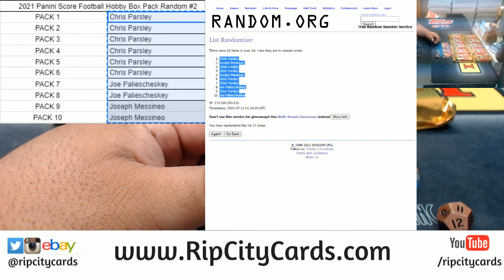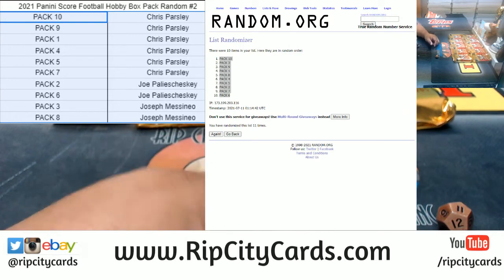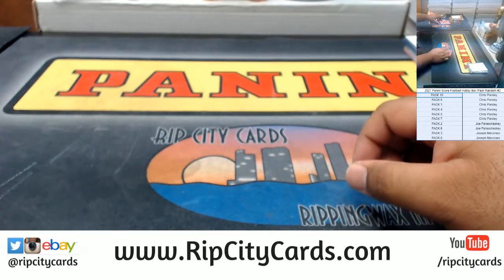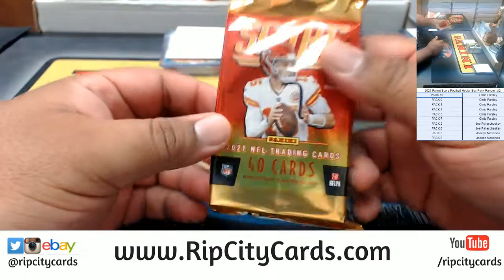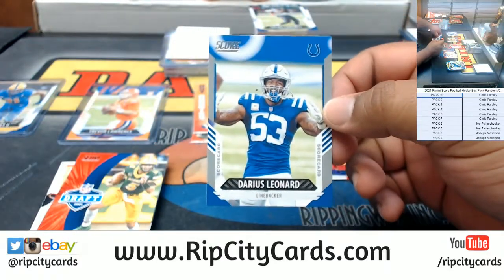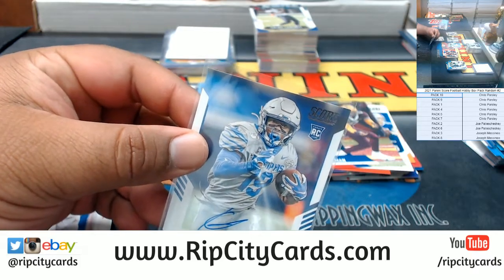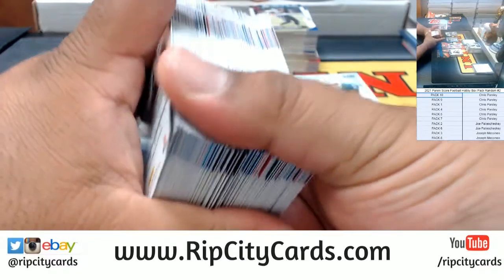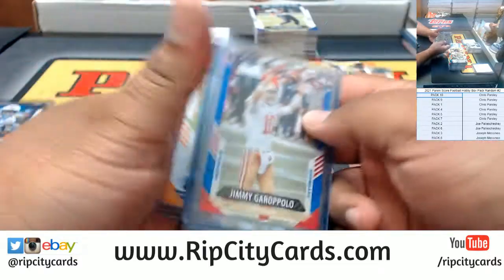2021 Panini Score Football Hobby Box Pack Random #2